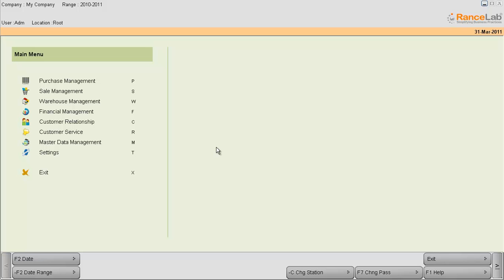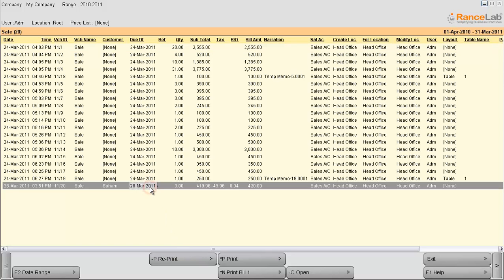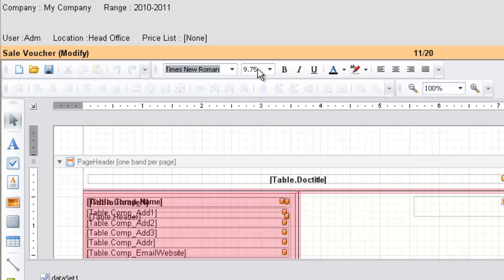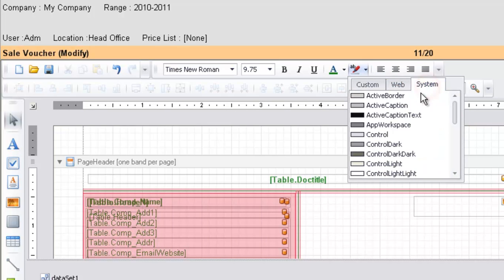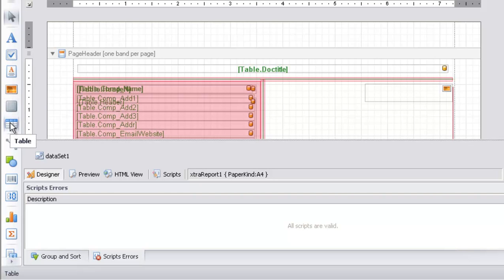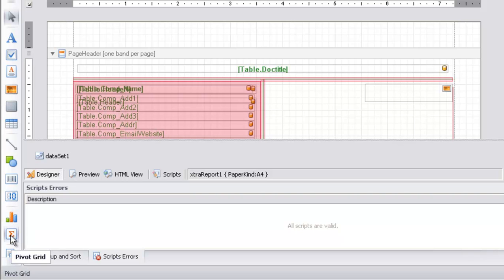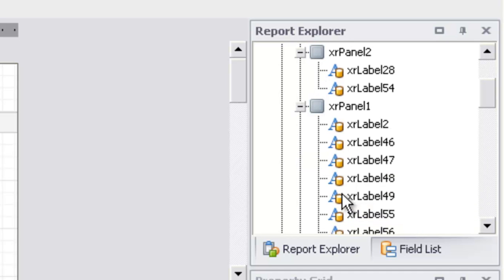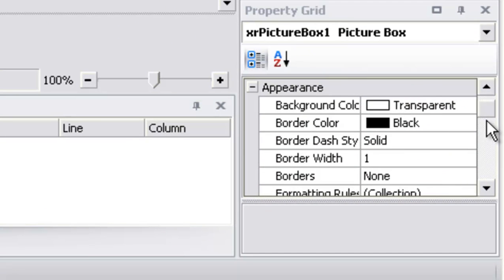RanceLab® FusionRetail™ 6 Voucher Designer - Basic Components and Tools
Basic Components and Tools of voucher designer